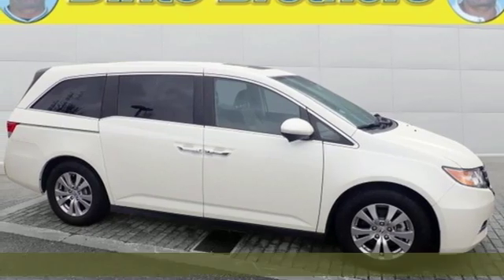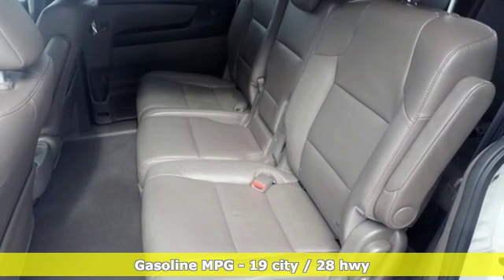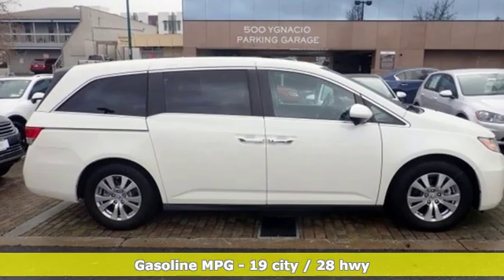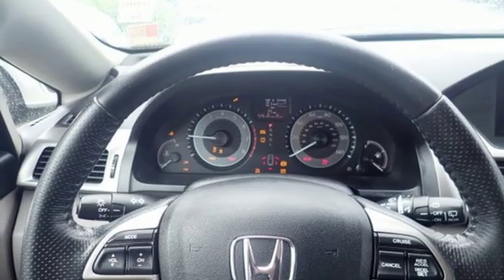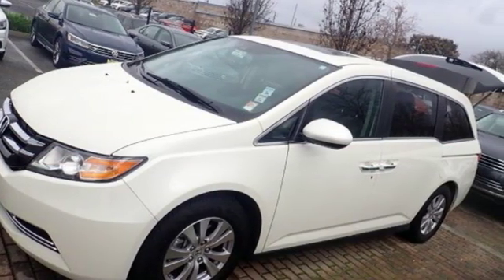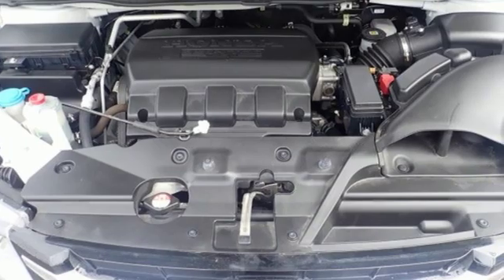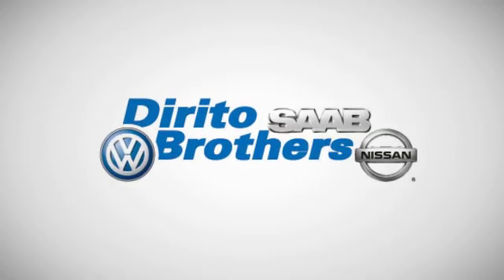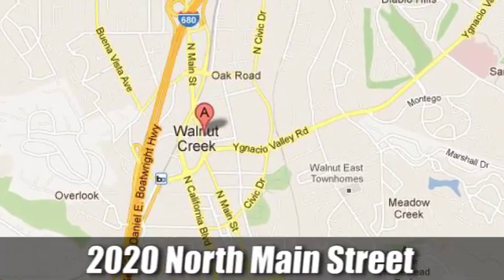Used 2016 Honda Odyssey EX-L 49529A Walnut Creek, CA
Year: 2016
Make: Honda
Model: Odyssey EX-L 49529A
Trim: EX-L
Engine: 6 Cyl. 3.5 L
Transmission: Automatic
Color: White Diamond Pearl
Interior: Truffle
Mileage: 41844
Stock #: 49529A
VIN: 5FNRL5H61GB105064
Create your own odyssey... do you really need Illiad? See how Dirito Brothers makes car buying fun!

Address:
2020 North Main Street